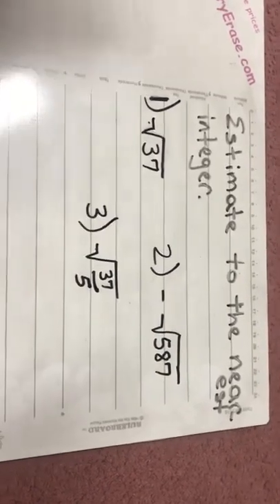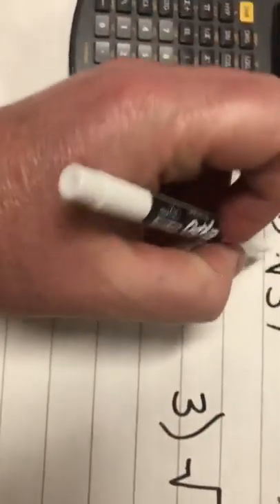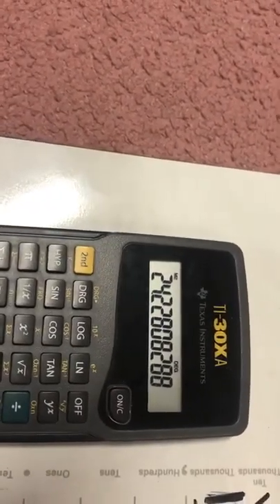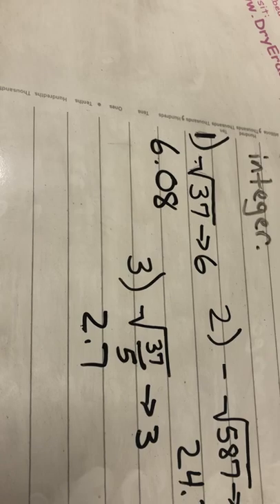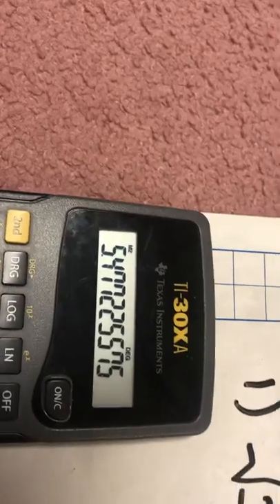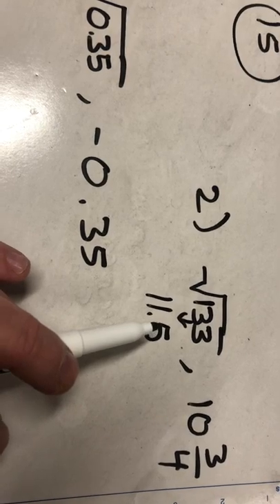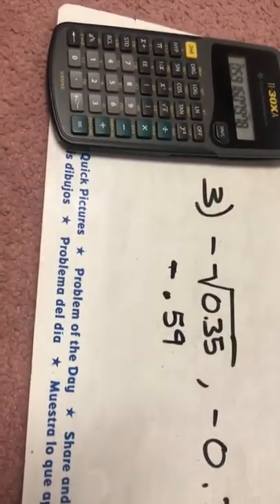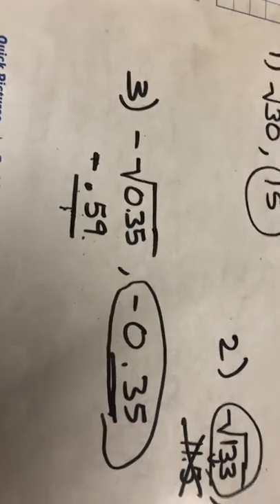Working with square roots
This is a tutorial video on working with square roots.